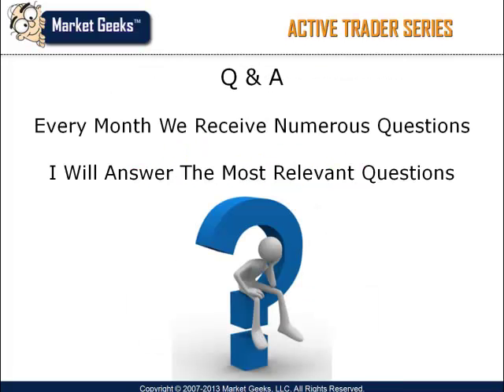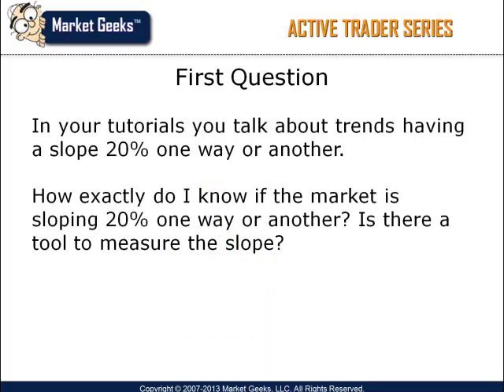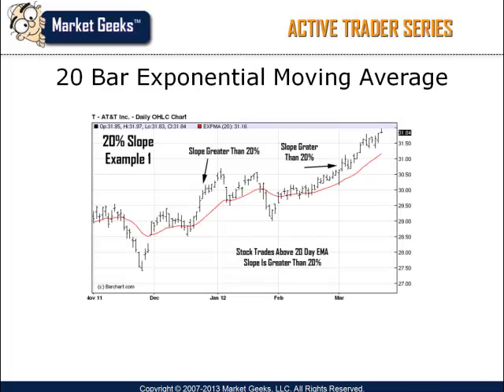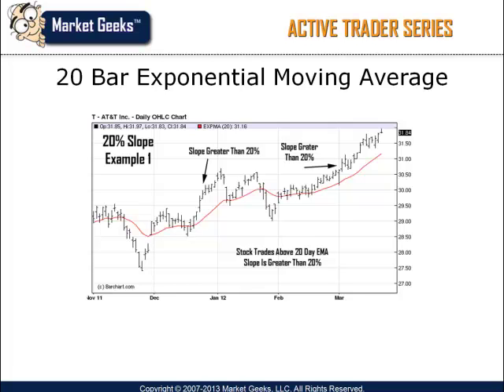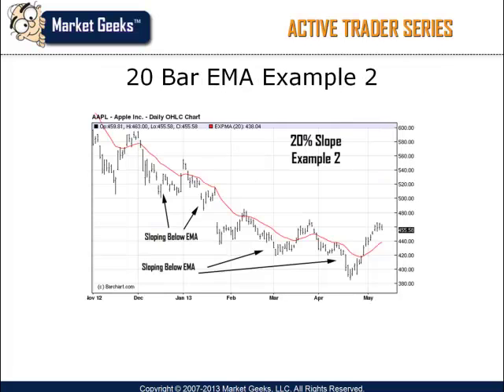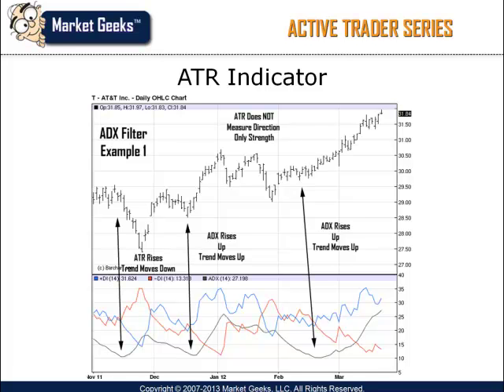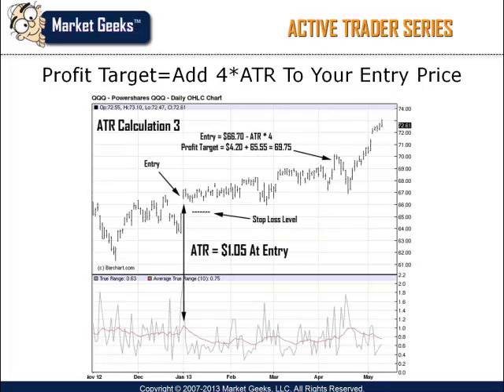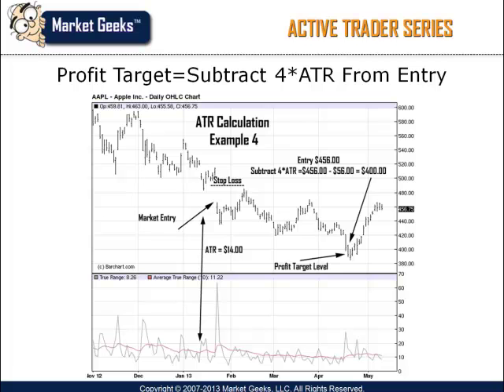Swing Trading Tips - ADX and ATR Indicators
Download Your Free Swing Trading Report Today!
File Under: ATR, ADX, Technical Analysis, Day Trading, Swing Trading, Short Term Trading.